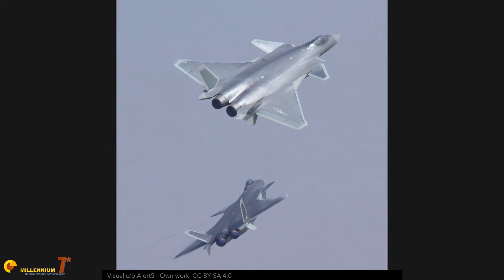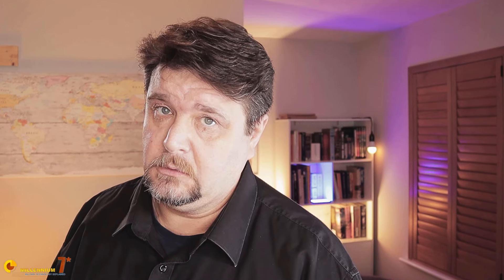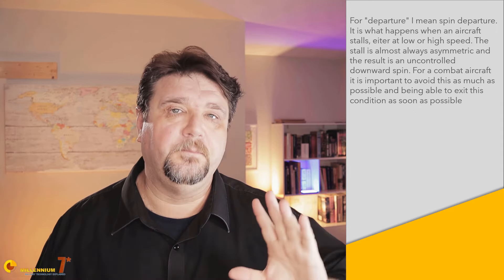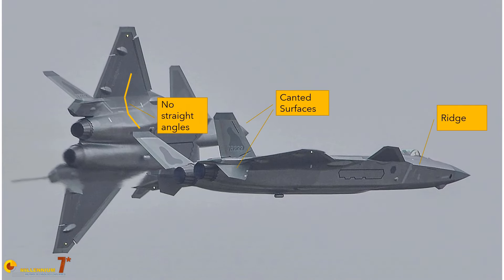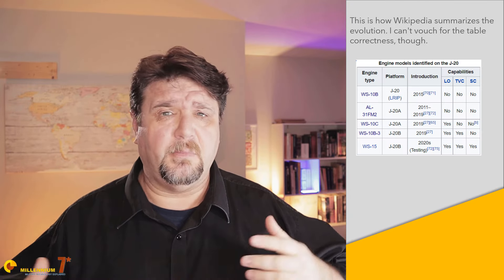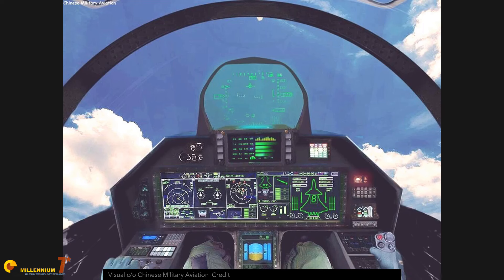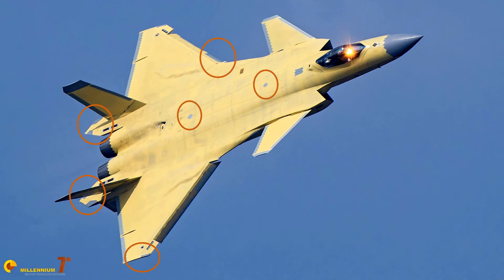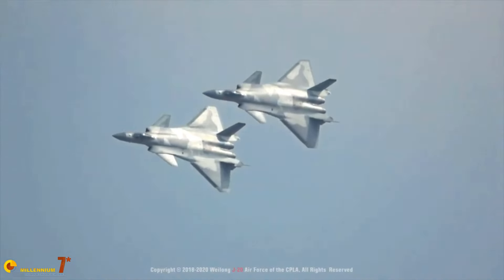The J-20 is CHINA's AIR FORCE jewel BUT if you DIG a bit ...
The J-20 is one of the crown jewels of China's Air Force. Despite its appearance, though, it has a particular mission. Or, at least this is what analysts think of the J-20.